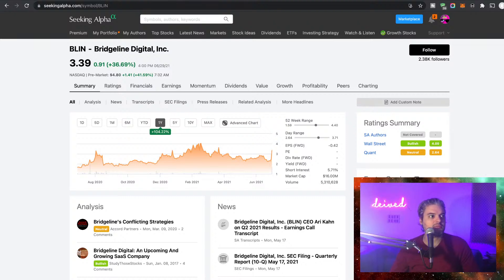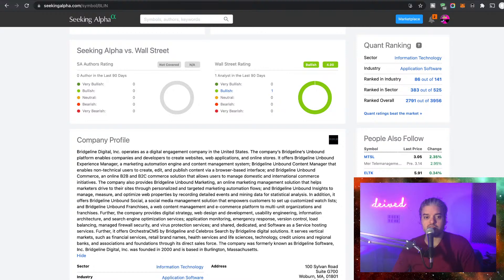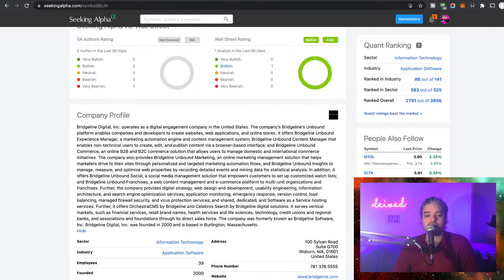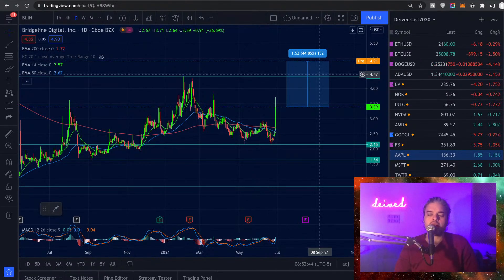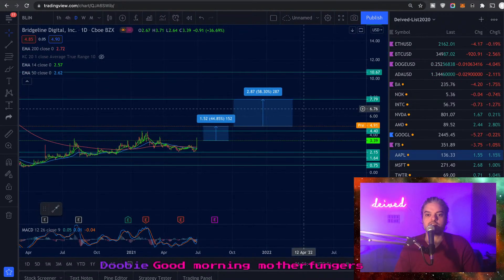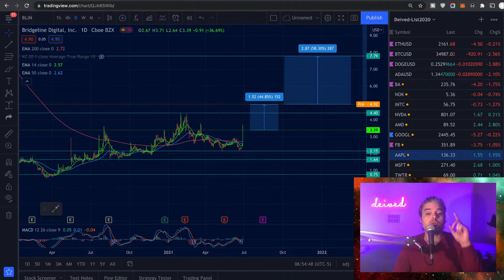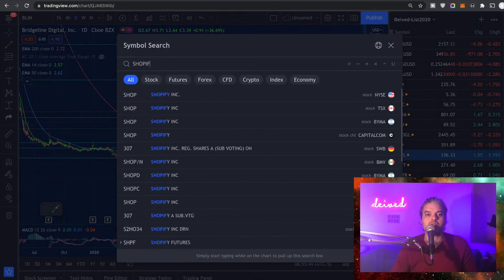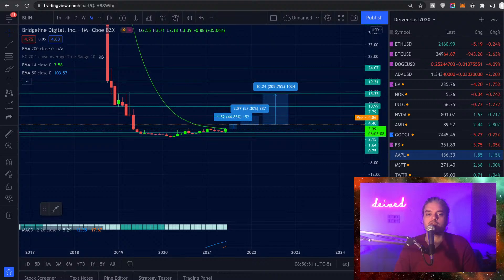BLIN Stock = Bridgeline Digital Stock = BLIN STOCK Pre market movers = Let's Review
►Naked Forex Book
►Samsung T5 Portable SSD